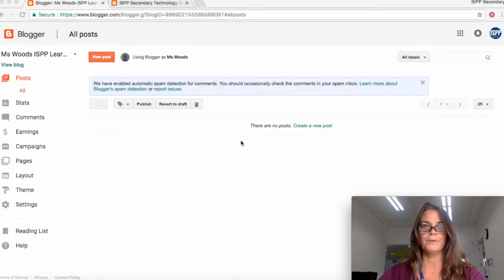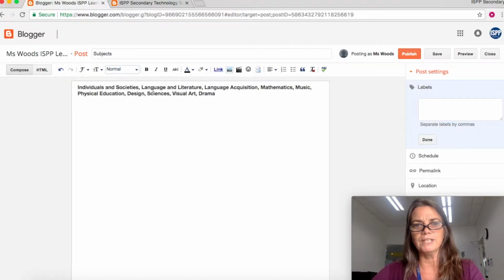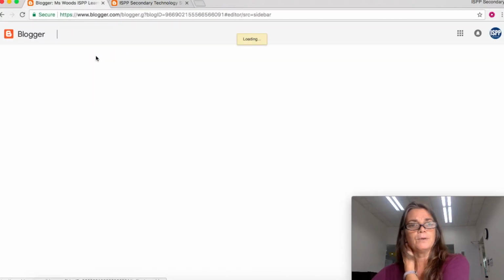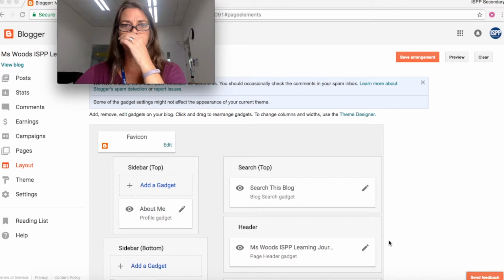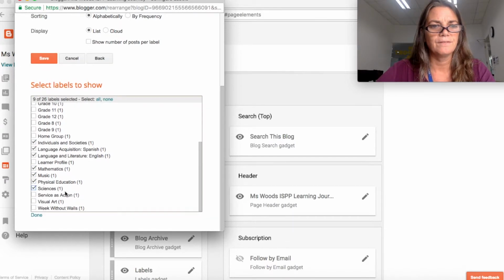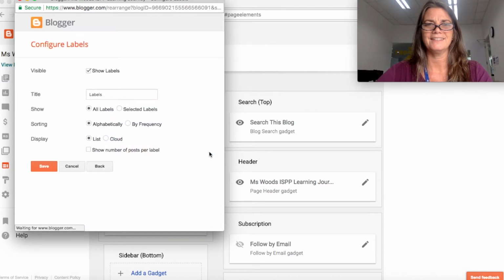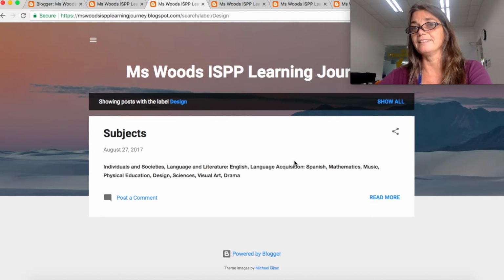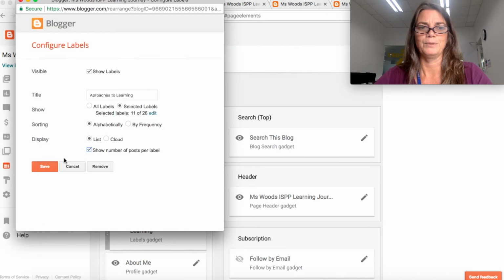Using labels in Blogger to track your growth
This video shows you how to create labels and then show them in your blog using the label gadget. The purpose of labels in our blog learning portfolios is to be able to view growth by grade, subject, or approach to learning. For example, when you are in Grade 10, you can view all the posts you wrote in Grade 6 by clicking on the Grade 6 label.